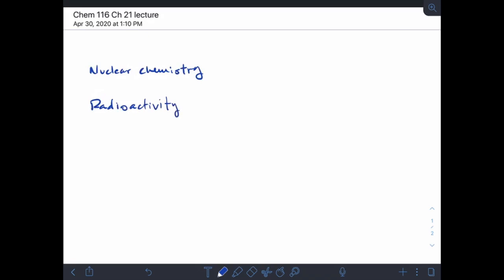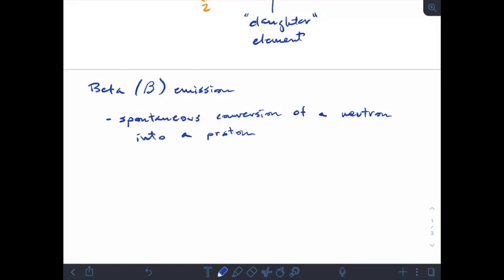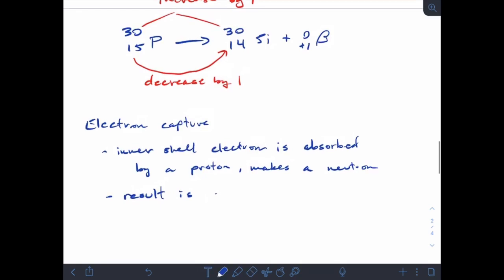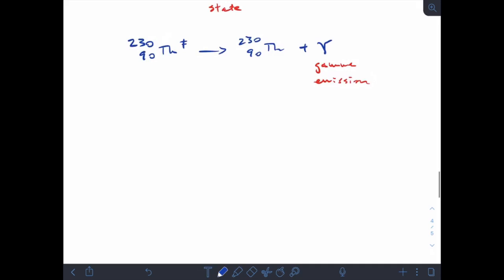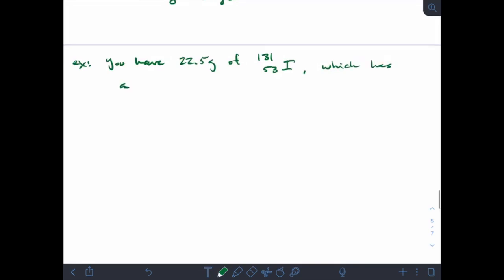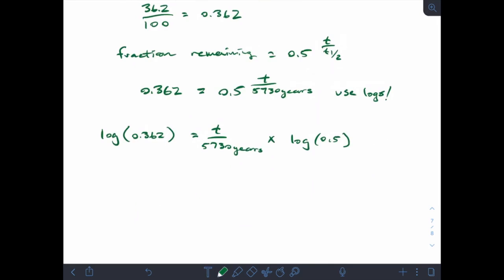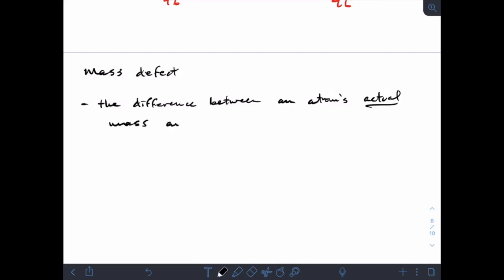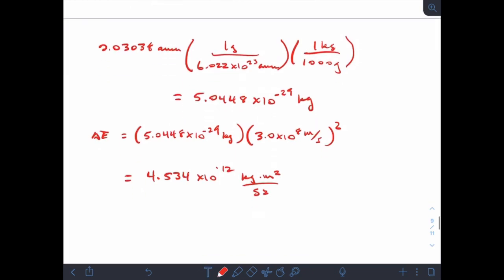Chem 116 Ch 24 lecture video (new)